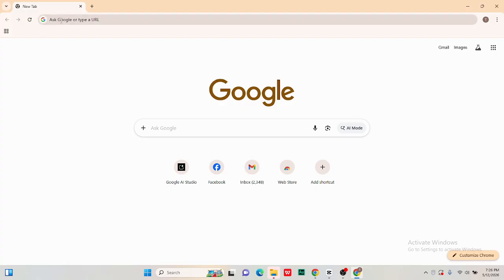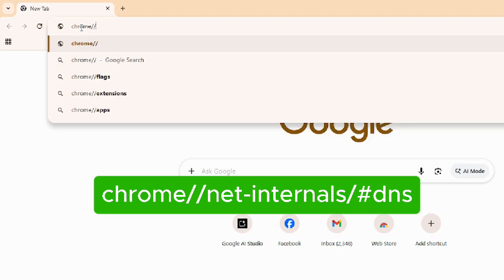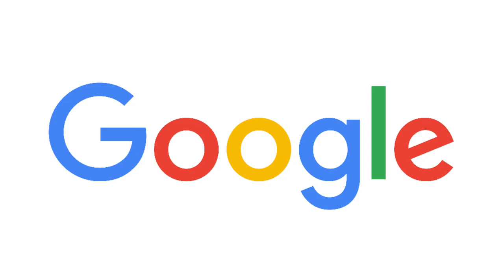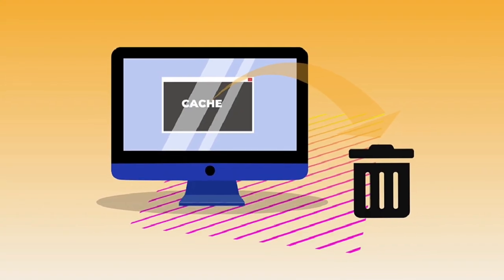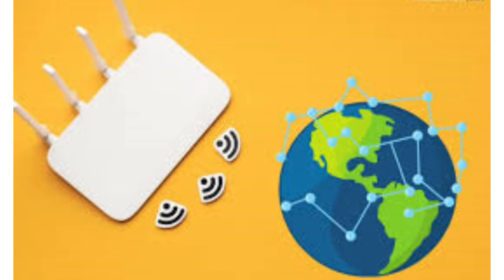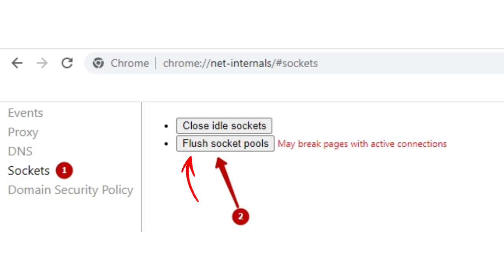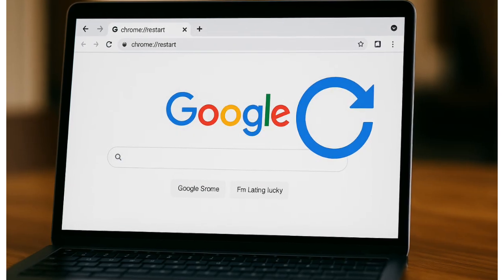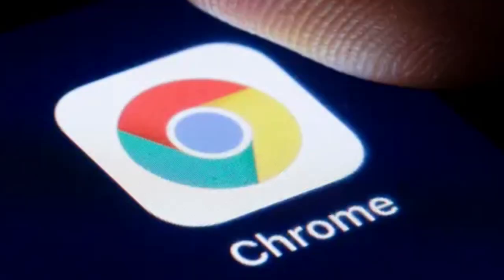How to Clear Host Cache in Chrome (DNS Cache) - Chrome Net Internals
This video tutorial provides a comprehensive guide on how to clear the host cache in Chrome, specifically focusing on the Chrome Net Internals menu. We explain why clearing your standard browsing data isn't always enough to fix "Site cannot be reached" or "DNS_PROBE_FINISHED_NXDOMAIN" errors. We walk you through the hidden chrome://net-internals/dns command to manually flush the host resolver cache, which forces Chrome to fetch fresh IP addresses for every website you visit.

In addition to the DNS flush, we demonstrate how to flush socket pools, a critical step for 2026 that closes active, broken connections that might be bypassing your DNS changes. This technical fix is essential for web developers and power users who need to see site updates immediately or resolve persistent loading lags.

We also touch on why keeping your browser updated via the 'About Google Chrome' menu is vital for preventing recurring DNS bugs.